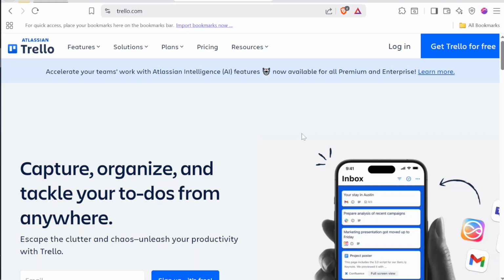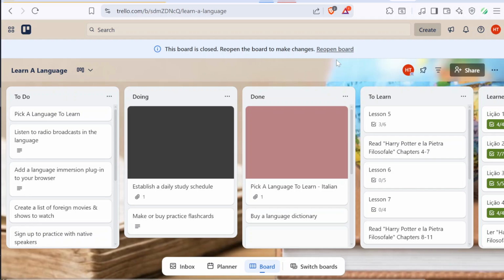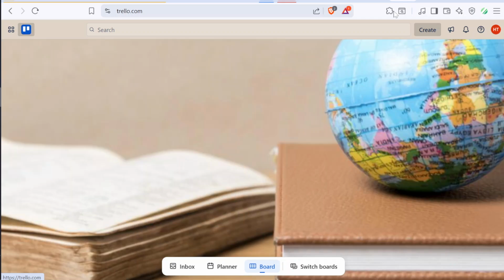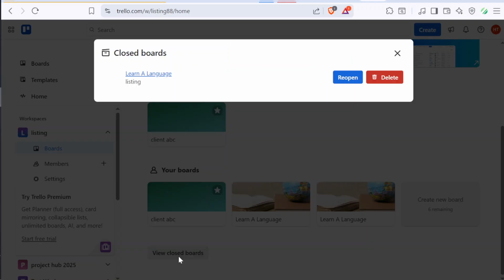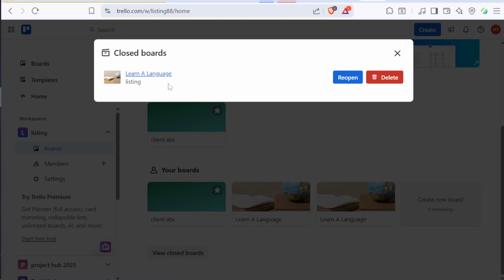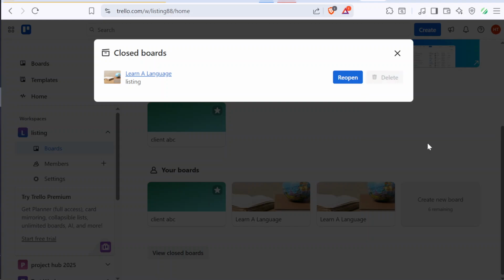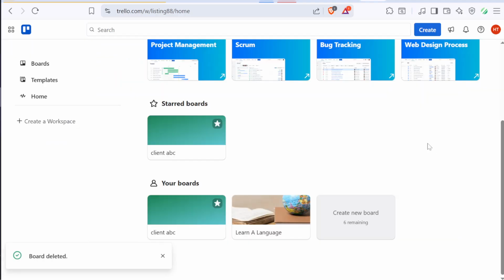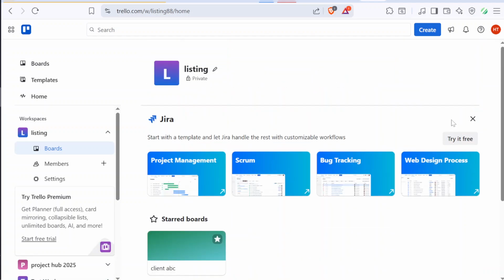How To Delete Trello Board - 2025 (fast & Easy)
How To Delete Trello Board '
In this video, we show you how to delete a Trello board quickly and safely. Whether you want to clean up old projects or remove unused boards, this step-by-step guide makes the process simple for both beginners and experienced users. You’ll also learn tips for archiving boards, managing Trello cards, and keeping your workspace organized. If you’ve been wondering how to permanently delete a Trello board or just tidy up your Trello account, this tutorial has you covered.